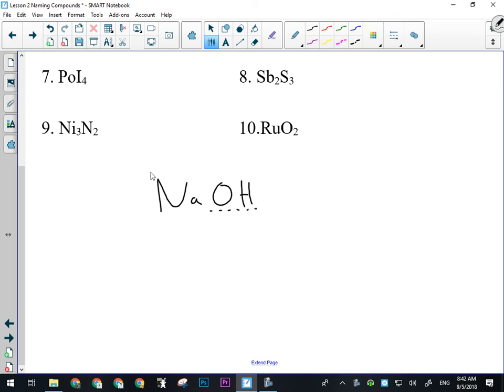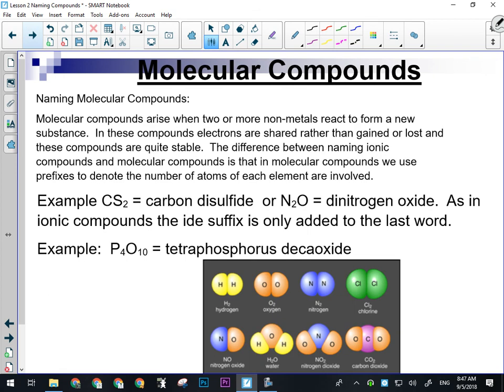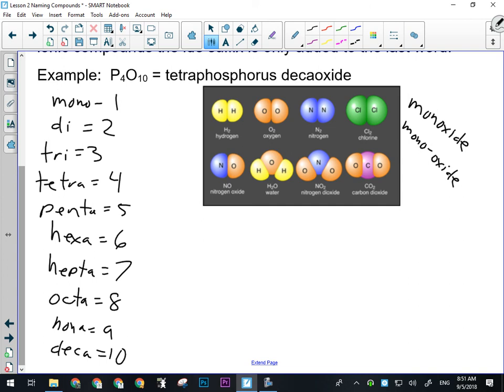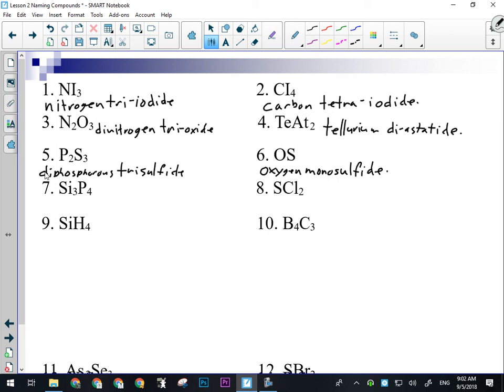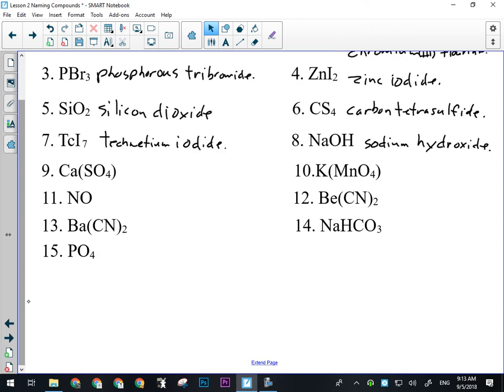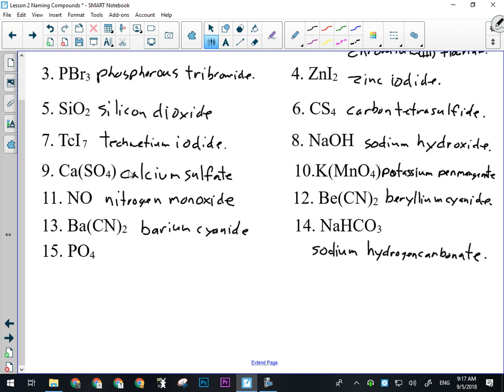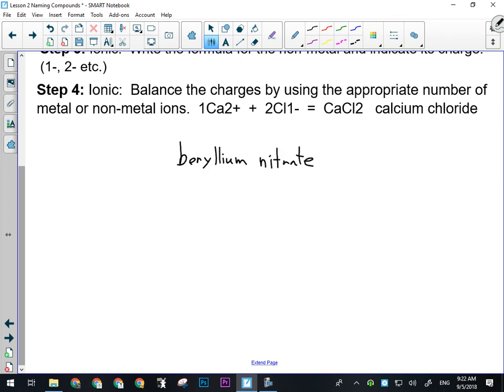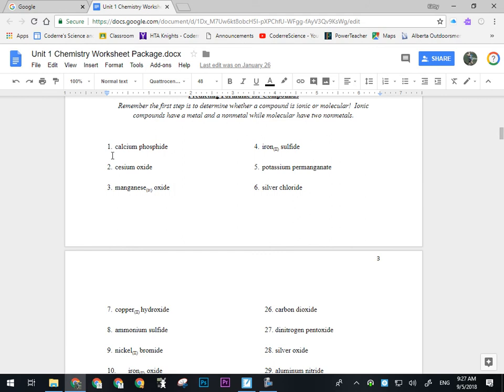Science 10 Naming Compounds Part 2